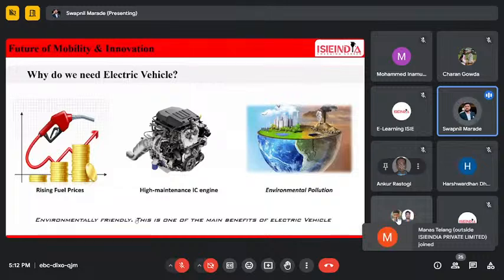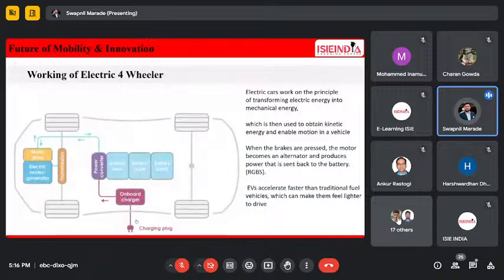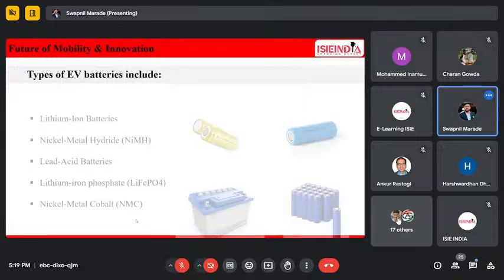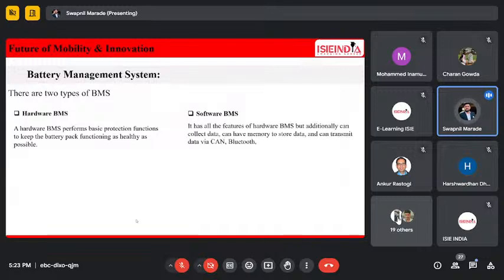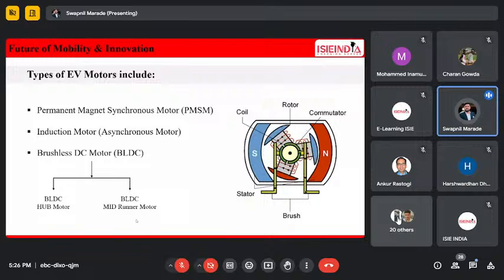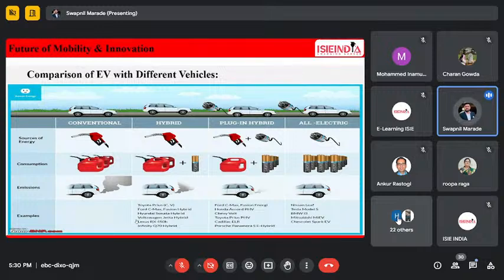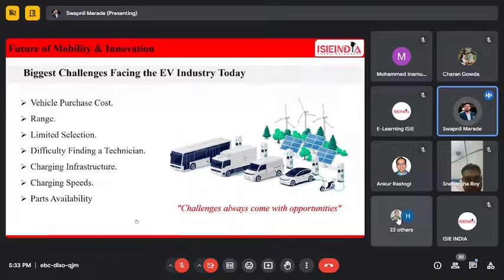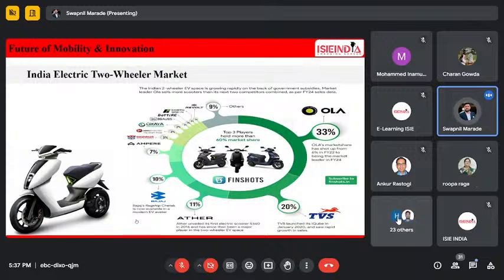Free Live Master Class on Future of Mobility & Innovation